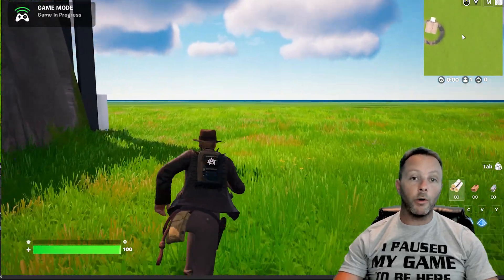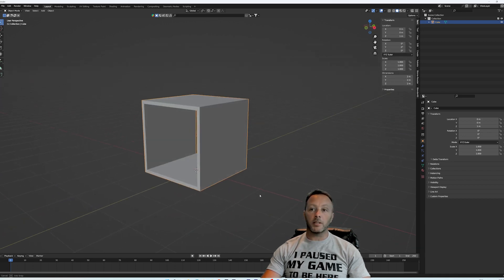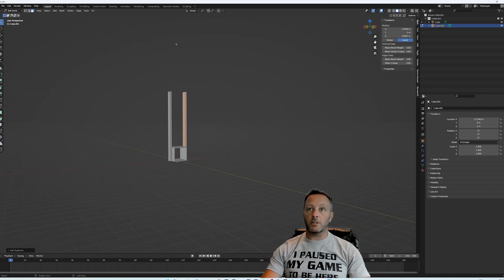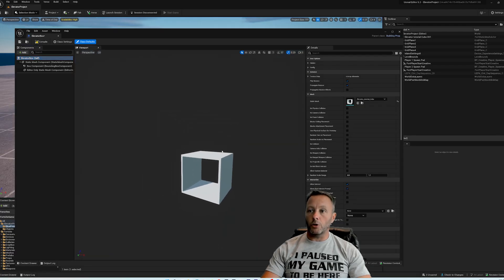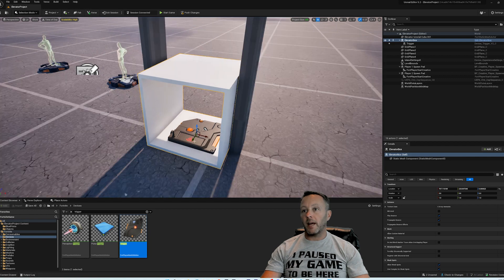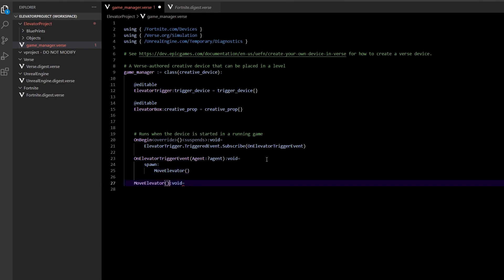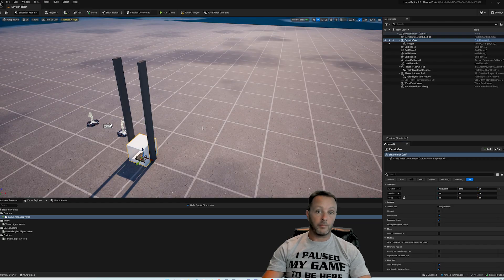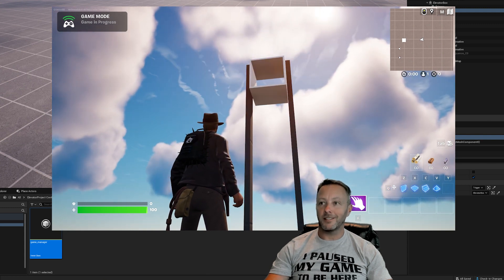How To Make An Elevator With UEFN And VERSE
Here's an EASY way to make an elevator for your Fortnite game in UEFN and VERSE. I use Blender to make the elevator, but you can use any program or even just UEFN to make one.
-Import custom assets and setting them up for use in UEFN
-How to run code in verse and make the code actually happen in game
-How to move objects with Verse
-How to use trigger devices
-How to handle functions that require suspends
-How to capture the location of items
-How to set up loops and if statements